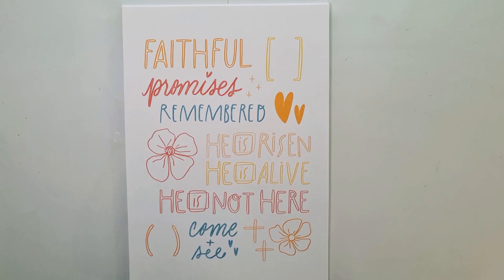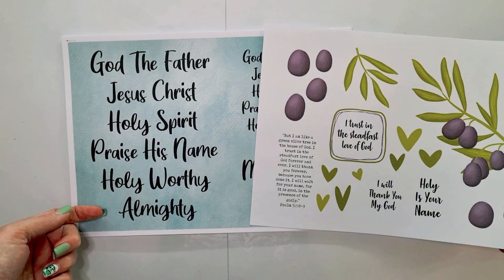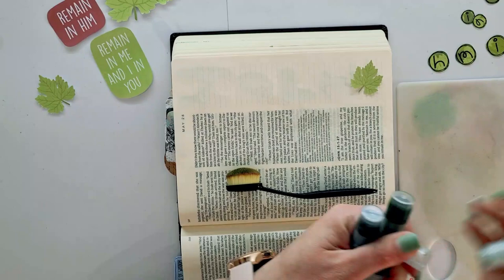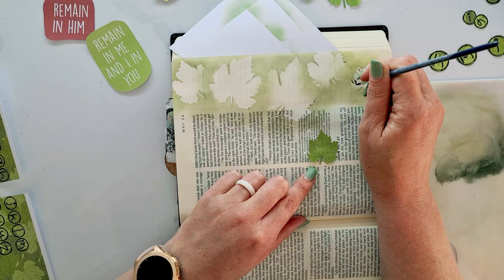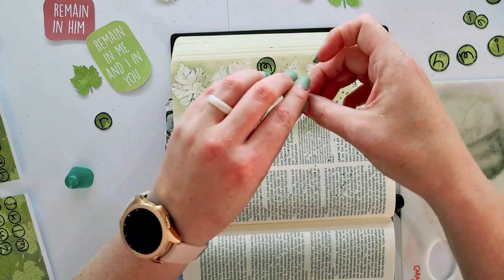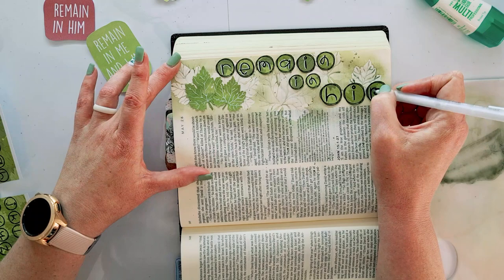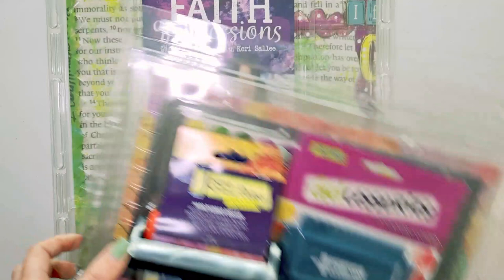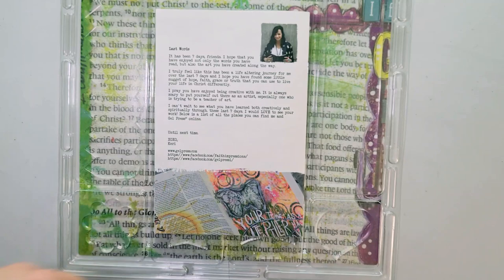Unboxing 15 March 2021 AND John 15v4 - Ella Roetz | Process Video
Well hello,

Today I am unboxing some midmonth new releases and other goodies, as well as doing a quick entry in my Bible on John 15v4 using an Ella Roetz printable

Ella Roetz

I also used the following:
Faber-Castell Gelatos
Foundation Contour Blending Brush
Gellyroll 10 white